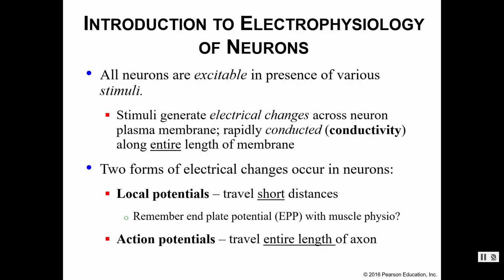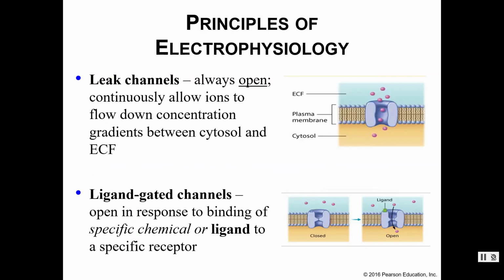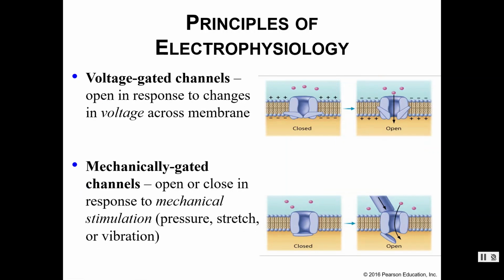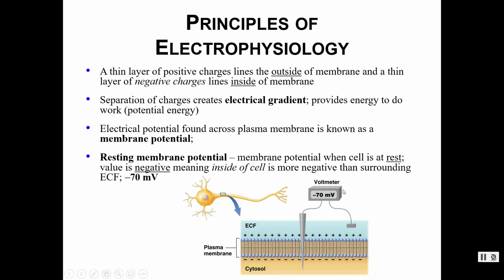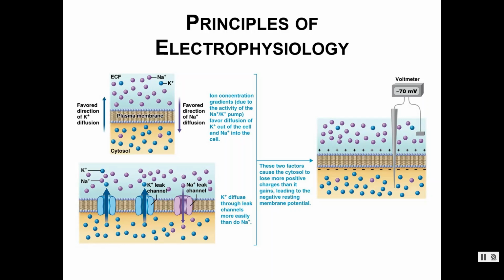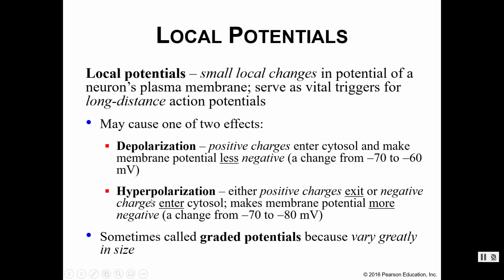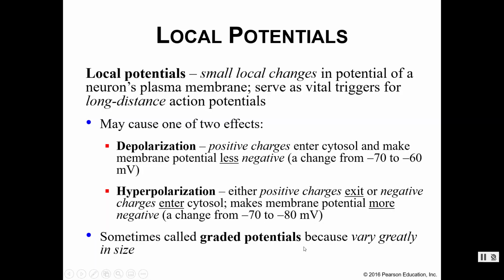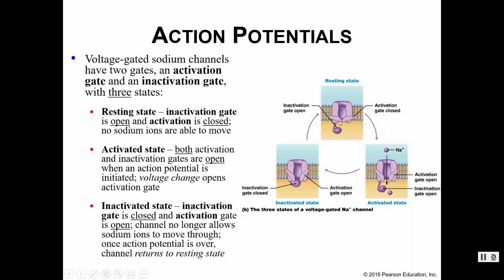Electrophysiology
This recording discusses electrophysiology of neurons.